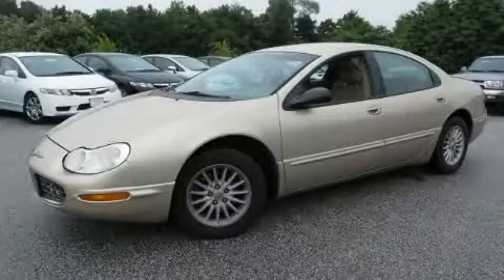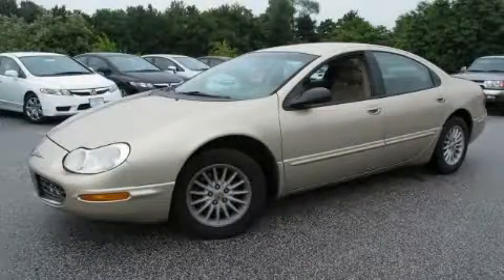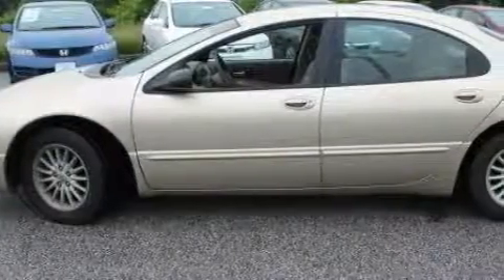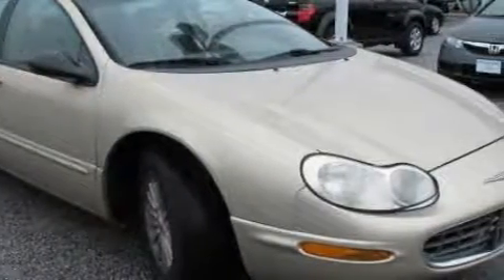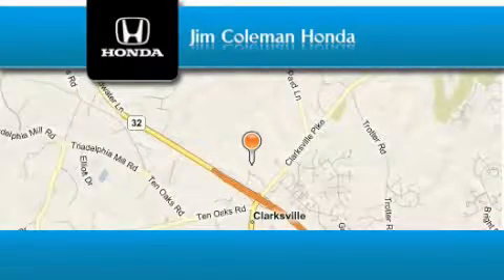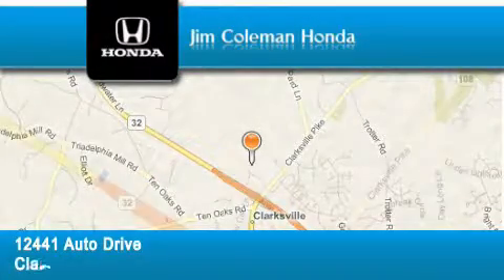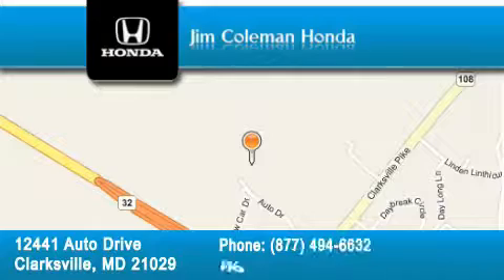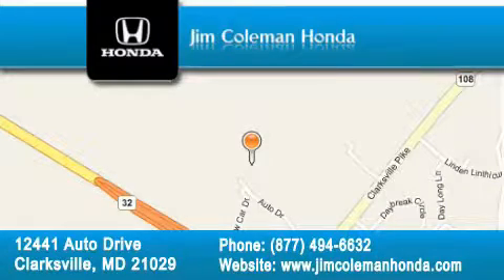Used 2000 Chrysler Concorde Clarksville MD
We are proud to present this 2000 Chrysler Concorde.

 Year: 2000
 Make: Chrysler
 Model: Concorde
 Engine: V6 Cyl - 3.2L
 Trans.: Automatic
 Exterior: Gold
 Miles: 79,764
 Interior: Tan

 Preowned 2000 Chrysler Concorde Clarksville MD